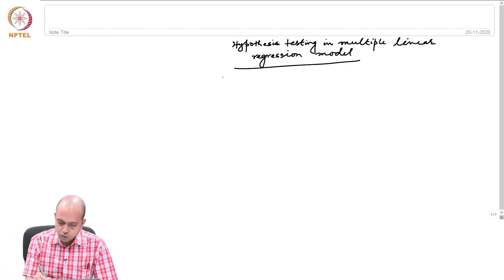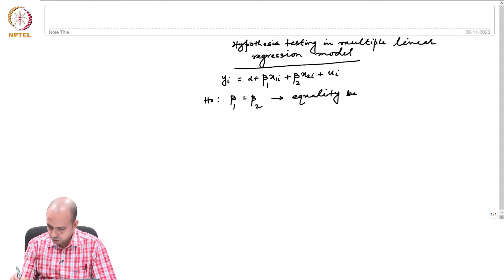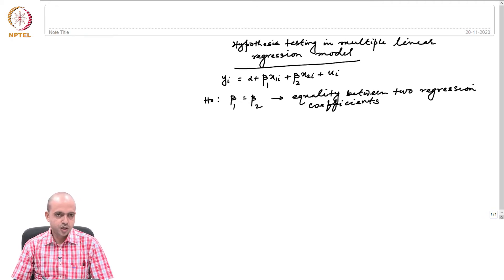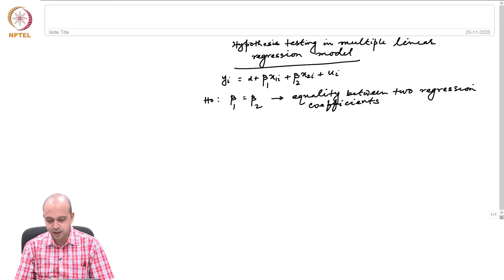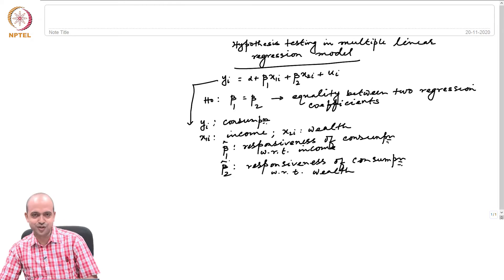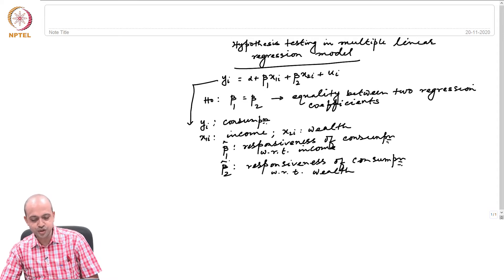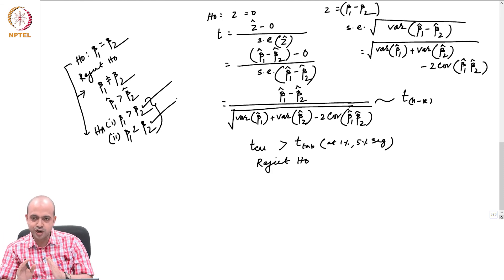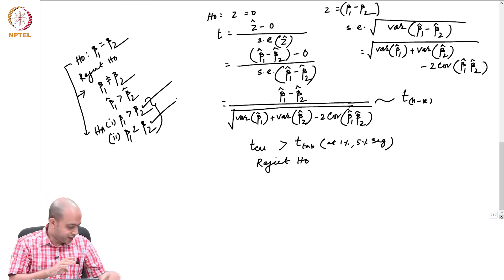#25 Multiple Linear Regression Model | Application of F Statistics | Part 4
Welcome to 'Introduction to Econometrics' course !

This lecture focuses on testing hypotheses about the equality of coefficients in a multiple regression model. It explores scenarios where we want to compare the responsiveness of the dependent variable to different independent variables. The lecture provides examples of testing whether:
Consumption responds equally to changes in income and wealth.
Wages are more responsive to education or experience.
Output elasticity with respect to labor is the same as output elasticity with respect to capital.